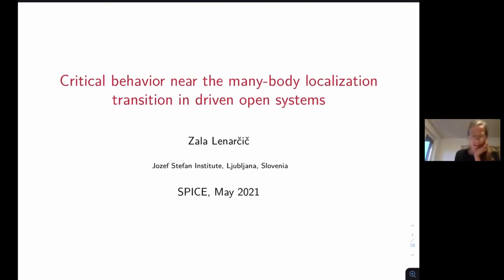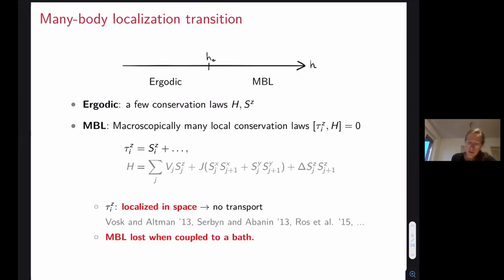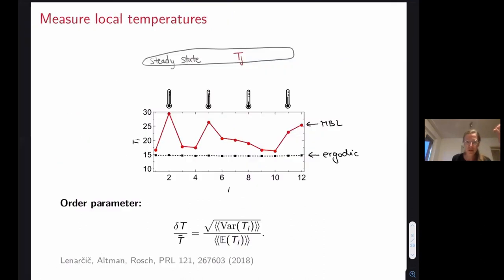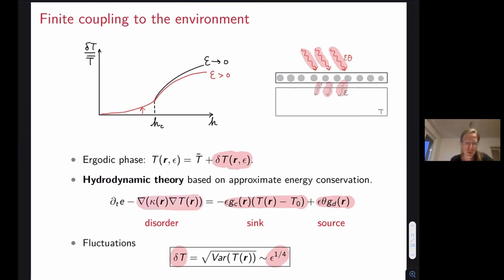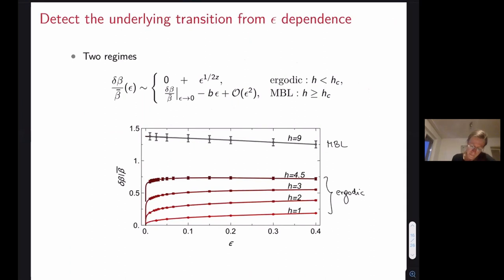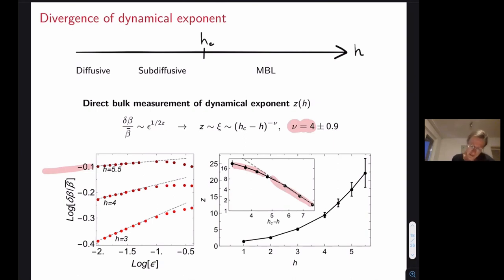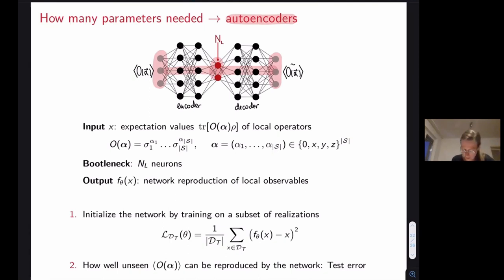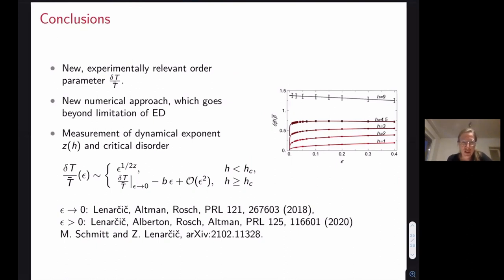Talks - Dissipative Phases of Entangled Quantum Matter - Zala LENARČIČ, Jozef Stefan Institute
Critical behavior near the many-body localization transition in driven open systems